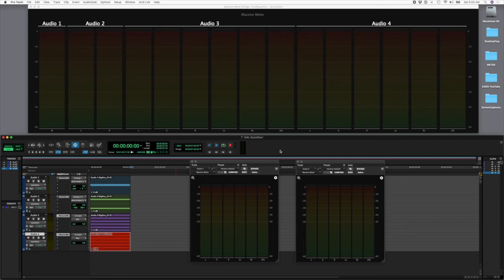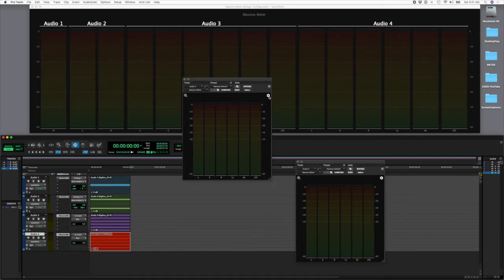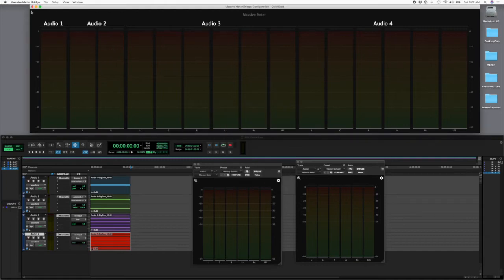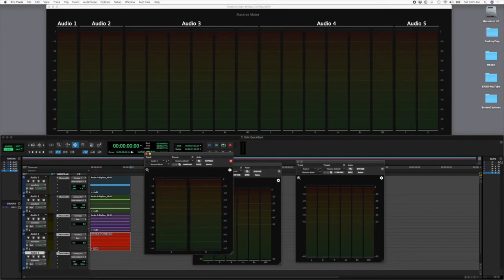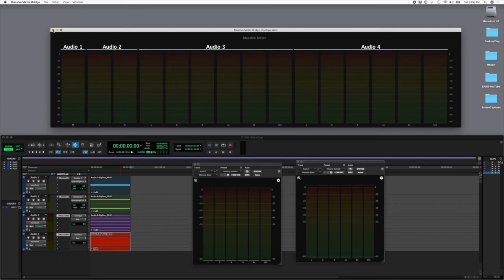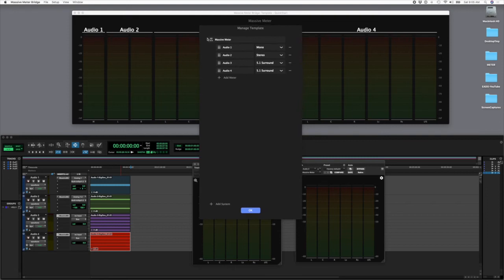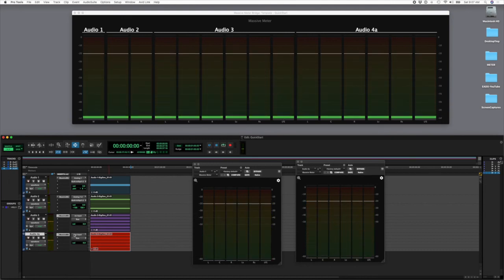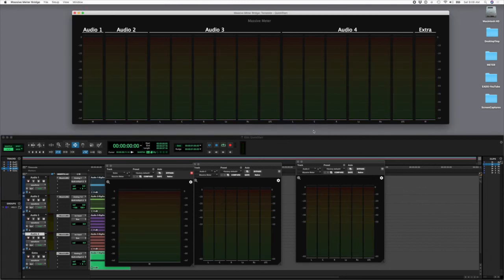Configurations And Templates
This video looks at the two types of files supported by the Massive Meter Bridge Application and how each can be used.